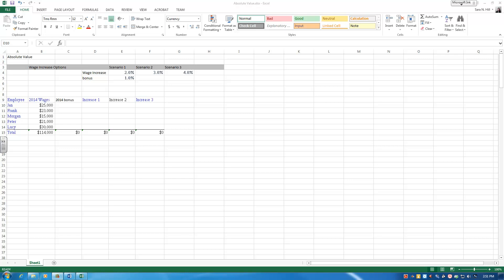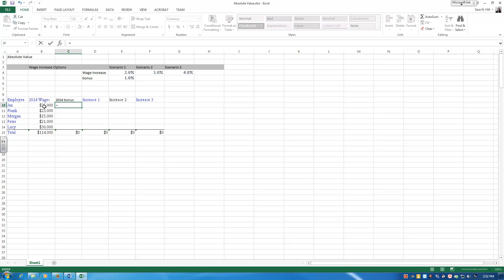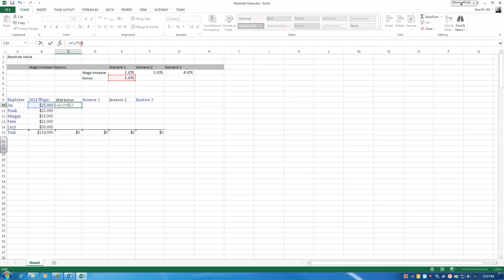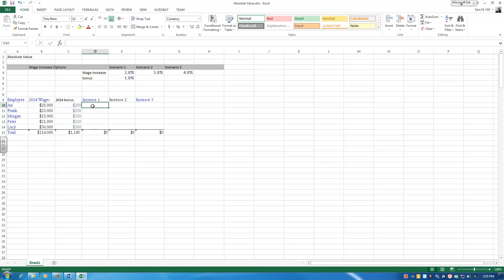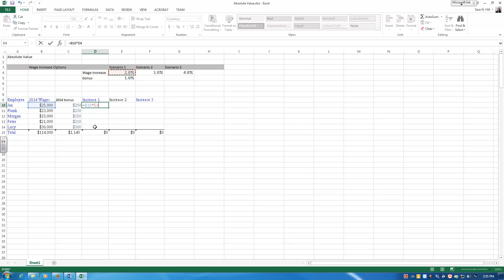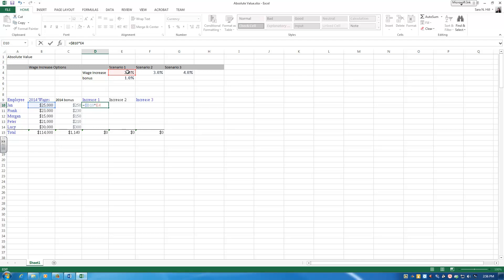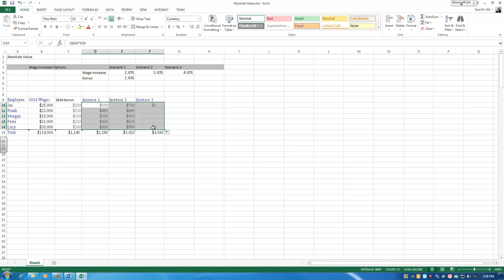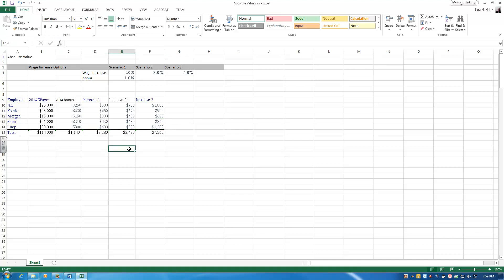Spreadsheet Tips Absolute Value